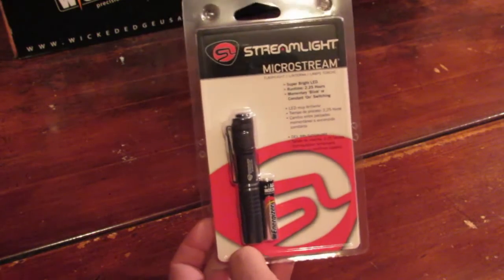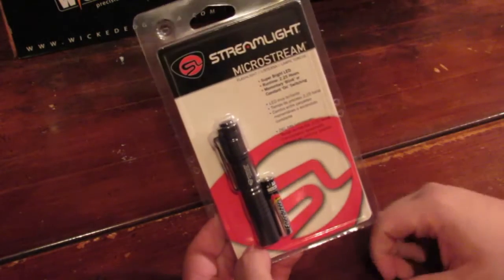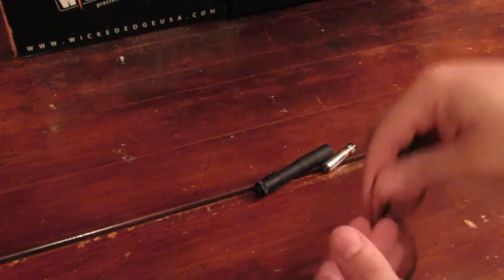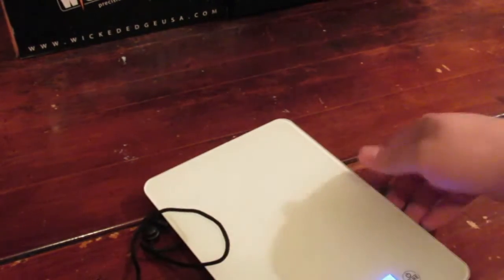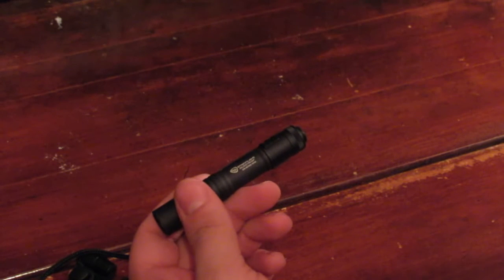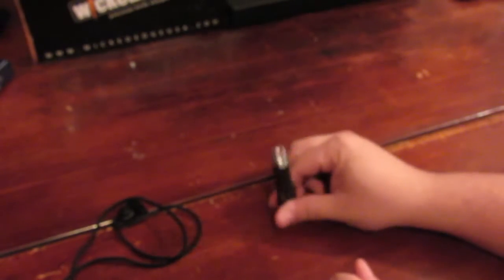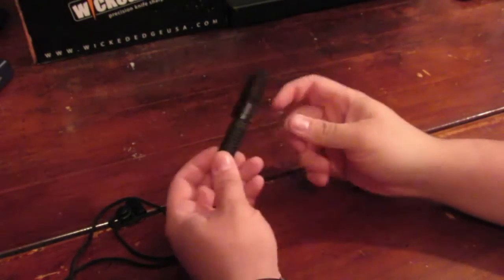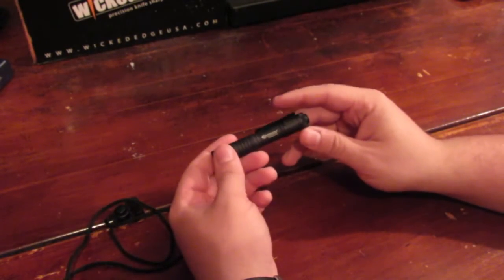Streamlight MicroStream - Review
Another awesome little AAA light option. It's bright for it's small size, comes with a neck lanyard (which is uncommon for most lights), and it appears to be quite durable.

There is, however, one problem with it in my honest opinion, make sure you watch long enough to see what it is!